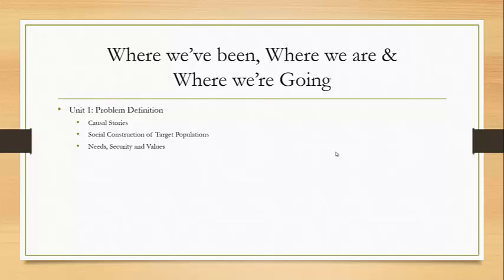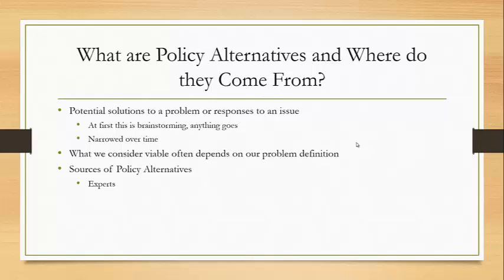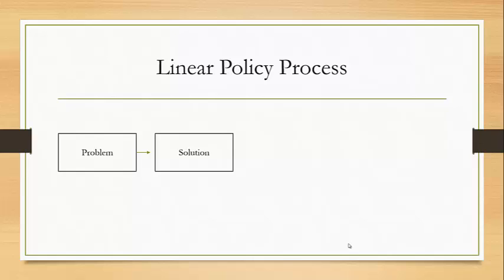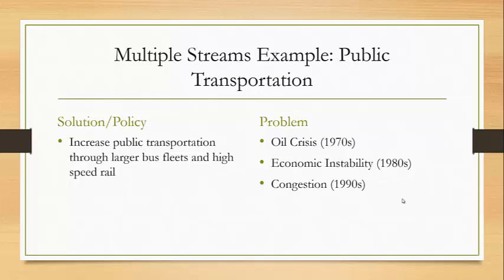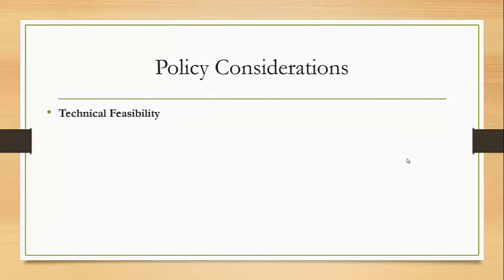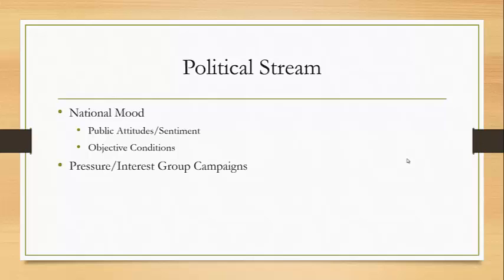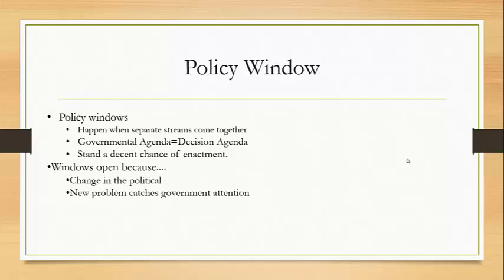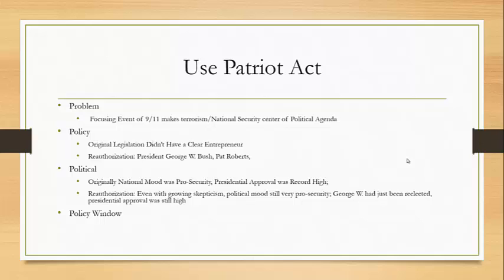Policy Alternatives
PLS 313: Week 3 Lecture 1